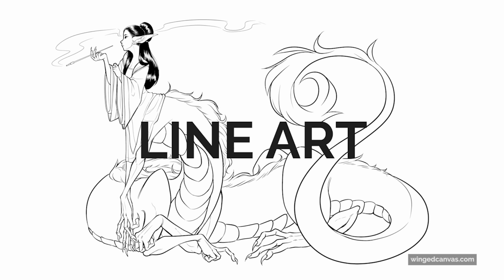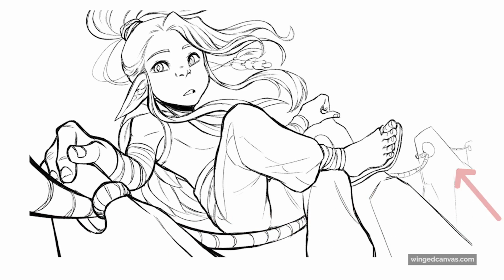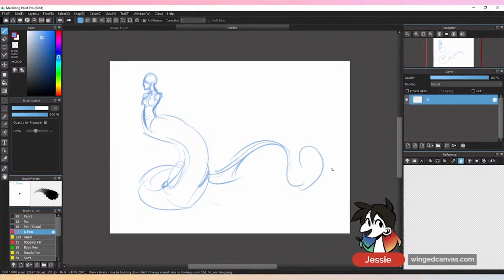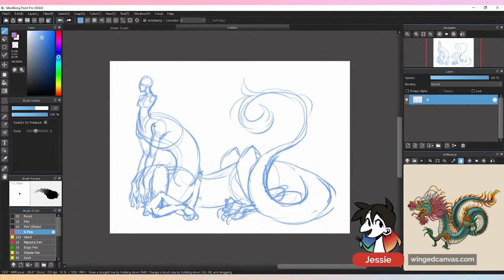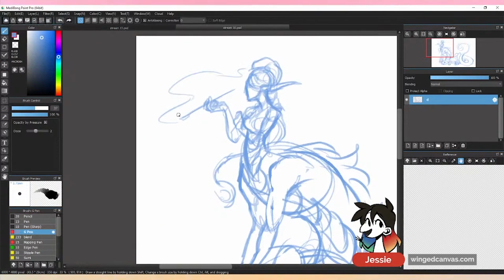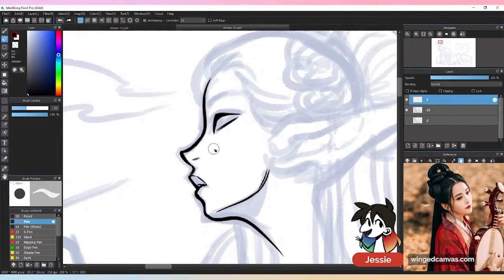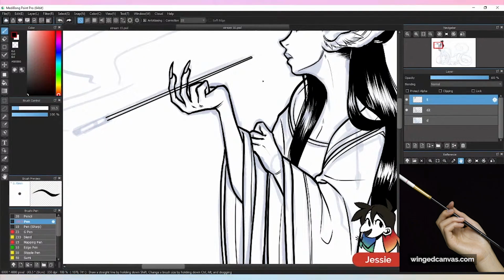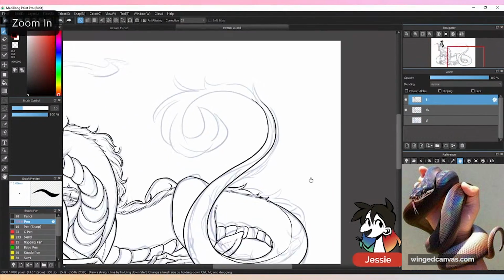LINE ART Tips & Techniques - Drawing Tutorial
Line art! It always seems like the biggest hurdle when it comes to completing a piece -- how do I keep my lines clean? How do I make my lines interesting? Learn all about line art hierarchy, line weighting and more in these stream highlights, where Jessie Chang teaches us her techniques for line art!

✍️ Want to draw confident lines like a pro? Get our Line Art Guide, FREE for now

🕓 Timestamps:
0:00 - Line weighting
0:54 - Line hierarchy
1:31 - Coloured lines
2:04 - Illustration begins - first sketch pass begins
5:16 - Second sketch pass begins
6:26 - Line art phase